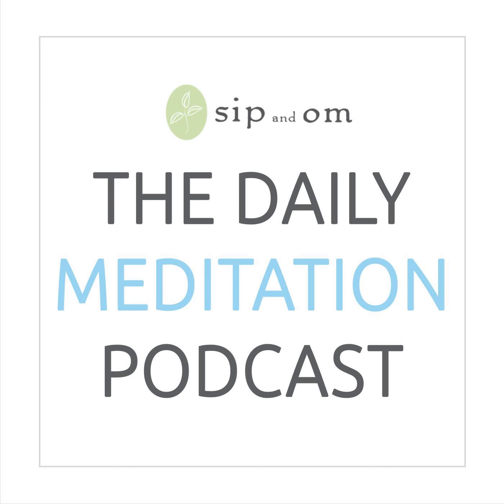Honor yourself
Be guided into relaxation in a gentle way.

 This is part 4 of a 7 part Relaxation series, episodes 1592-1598.

 Give our new sip and om app a test drive for 2 weeks free. Receive access to 1,500+ fully guided meditations customized around a weekly theme. Select from over 200 series to fit your mood with a Clarity Journal and a Slow Down Guide customized for each theme. Brand new themes are introduced each week with brand new meditations offered daily. Connect with other meditators on the private Facebook group for app subscribers.

All meditations are created by Mary Meckley and are her original content.

 Resources: Music by Christopher Lloyd Clarke and Greg Keller.